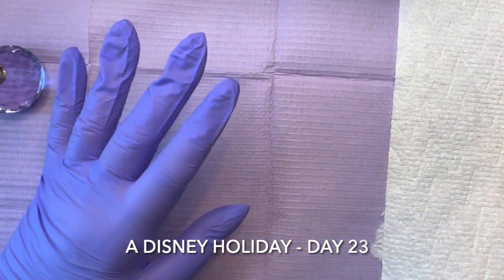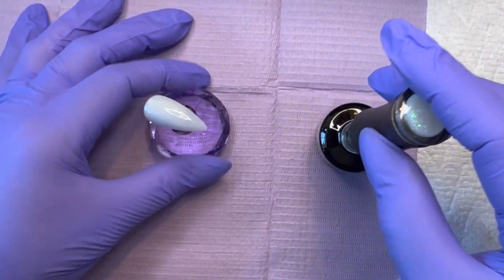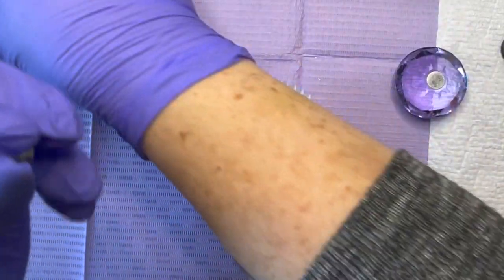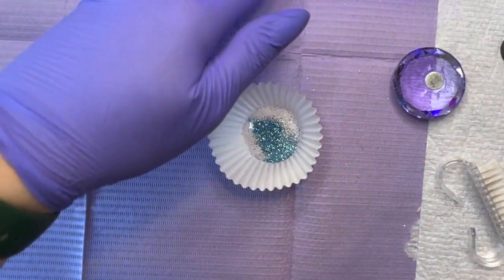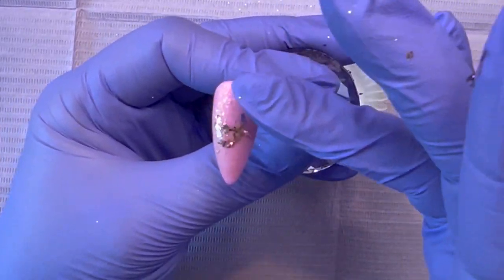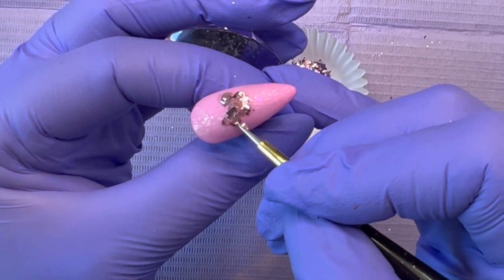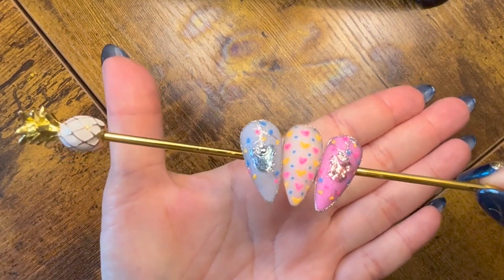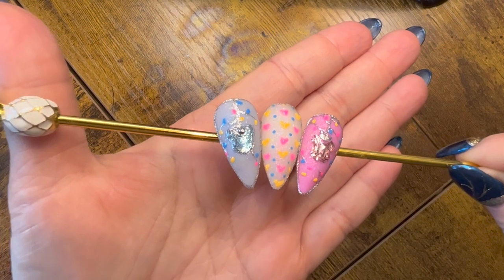25 DAYS OF HOLIDAY NAILS | DAY 23 | A DISNEY HOLIDAY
Welcome to day 23 of 25 Days of Holiday Manicures!

MICKEY, MINNIE, AND FAIRY LIGHTS!!!

I hope you enjoy this video; please give me a like and the subscribe and let me know what you think in the comment section and I'll see you in the video.

Bubblegum Sky
Cherry Petals
Dreaming of Iceland
Cosmic Sparkle
Under Pressure

Silver
Dynamic Blue
Glow Orange
Hot Coral

Melodie Susie Cordless Nail Drill & Bits